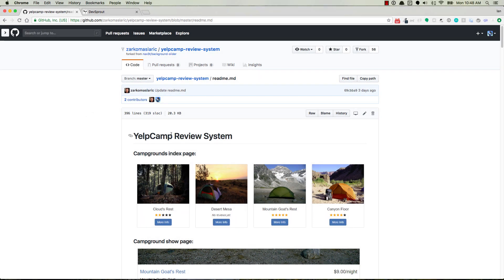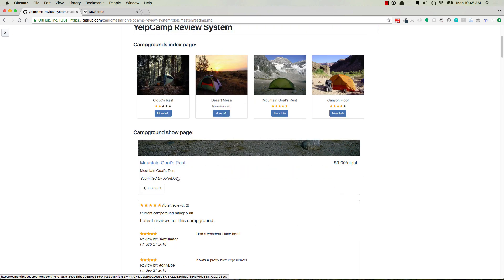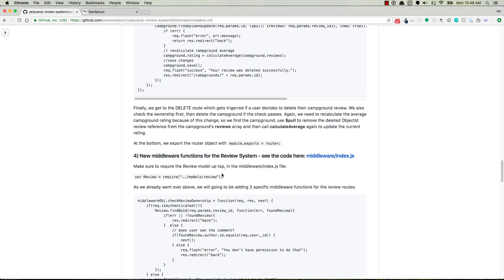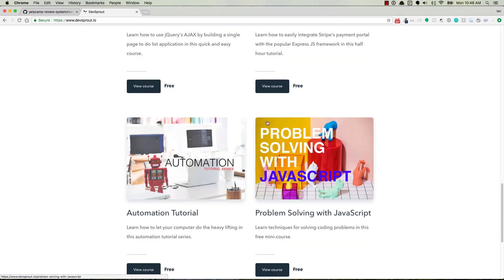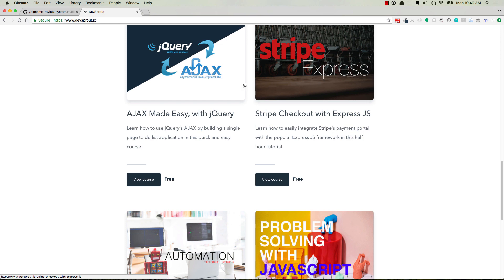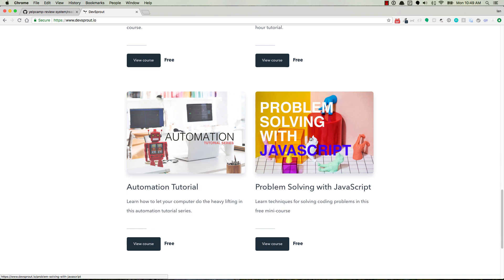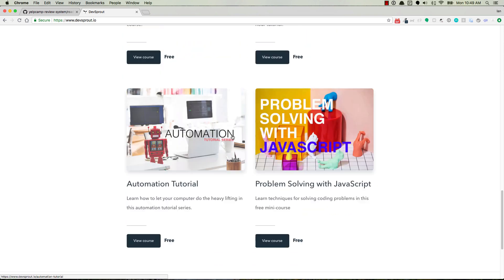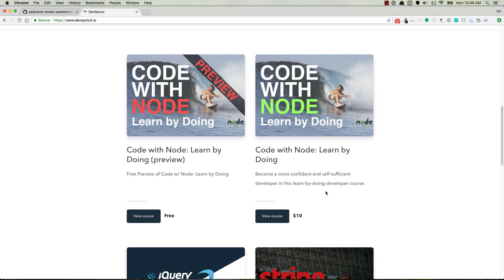Free Courses!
Thumbnail Background Photo by Jason Leung on Unsplash